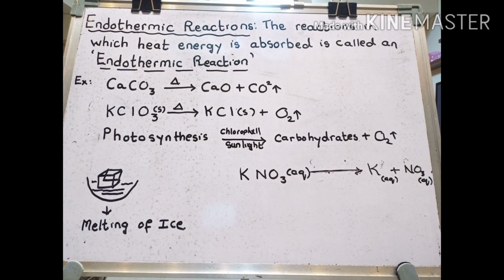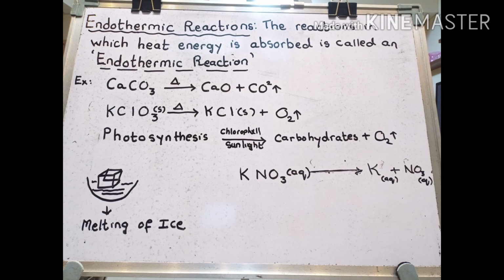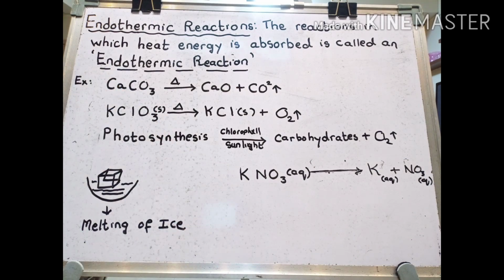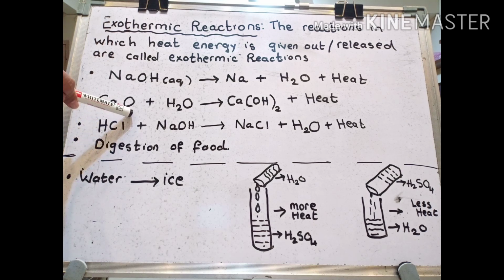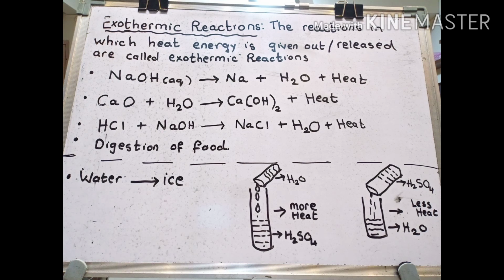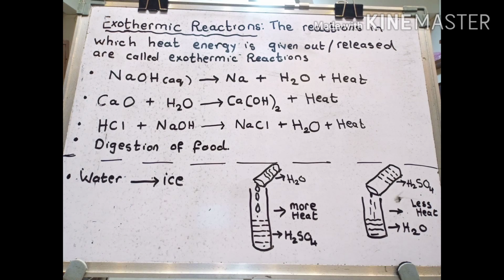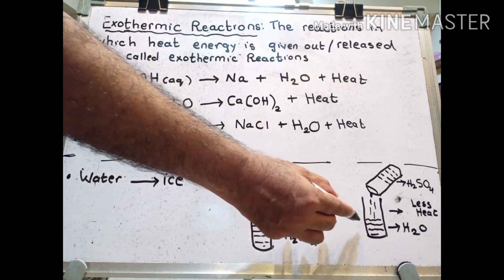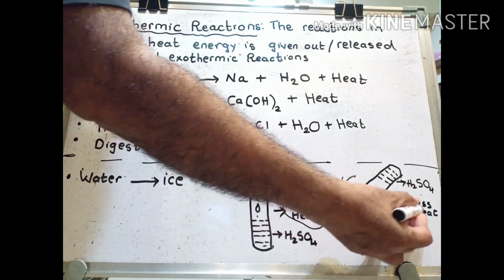Chemical Reactions & Equations-Part 6